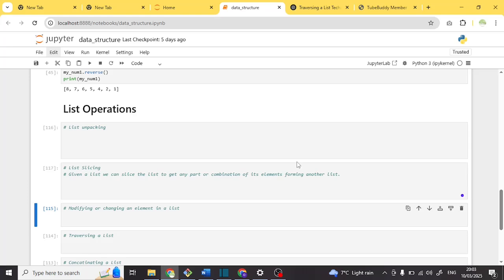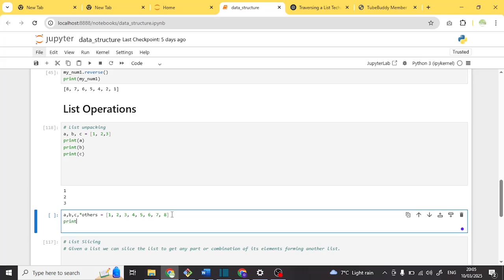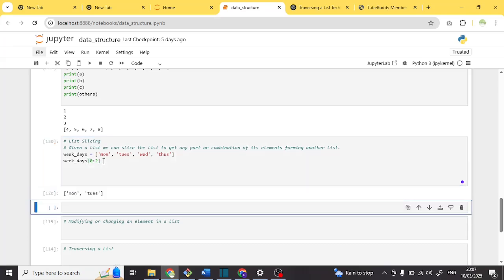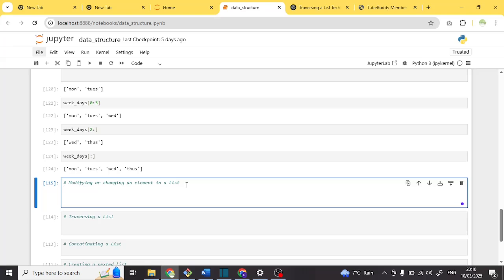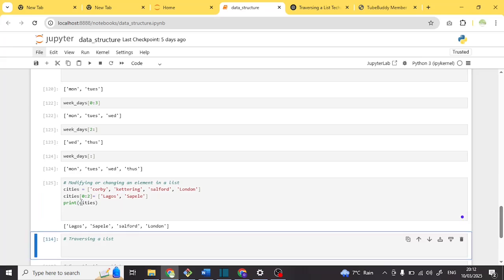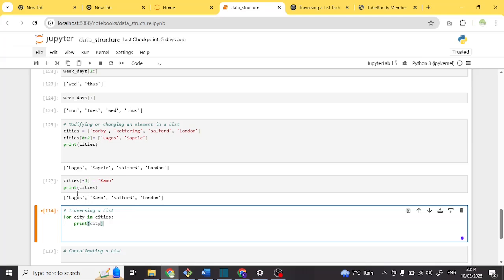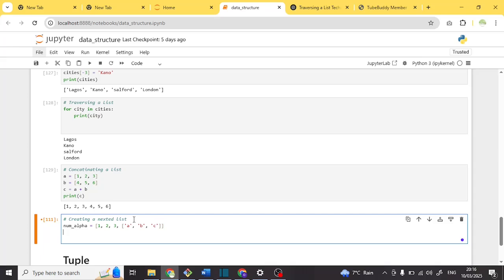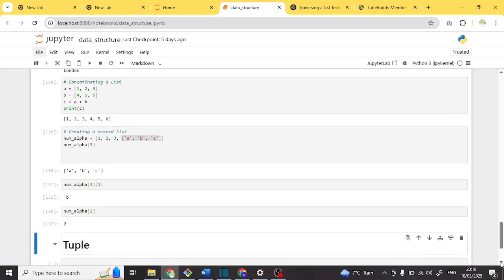Master Python List Operations Unpacking, Slicing, and Mutability Explained!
🚀 Unlock the Power of Python Lists! In this tutorial, you'll learn essential list operations in Python, including:

✅ List Unpacking – Assign multiple variables in a single line.
✅ List Slicing – Extract specific elements from a list with indexing.
✅ Modifying Lists – Learn how to update and delete list elements.
✅ Looping Through Lists – Traverse and process list elements efficiently.
✅ Concatenating Lists – Merge lists effortlessly.
✅ Nested Lists – Work with lists inside lists for complex data structures.

Whether you're a beginner in data science and machine learning or sharpening your Python skills, this tutorial is for you! 💡